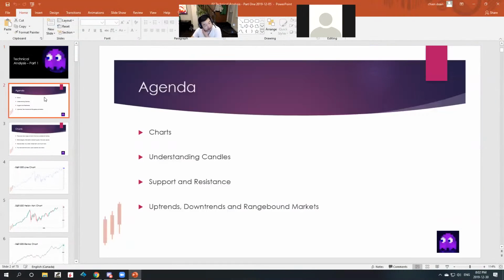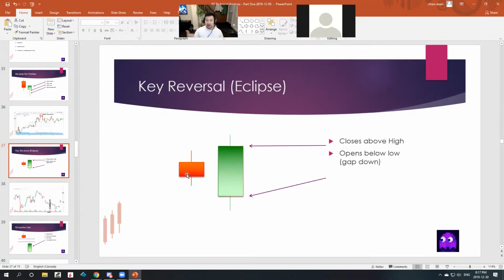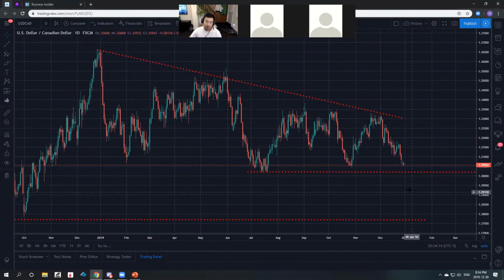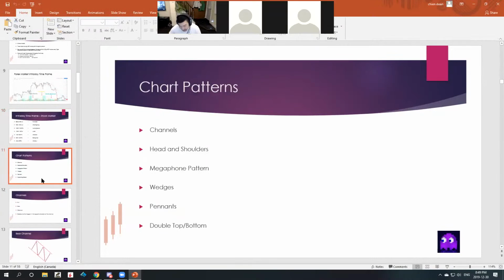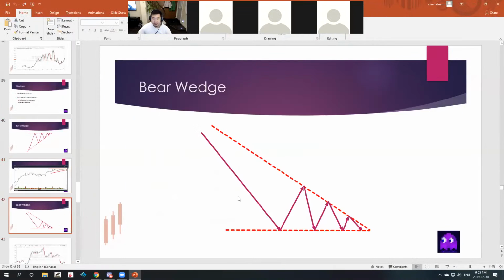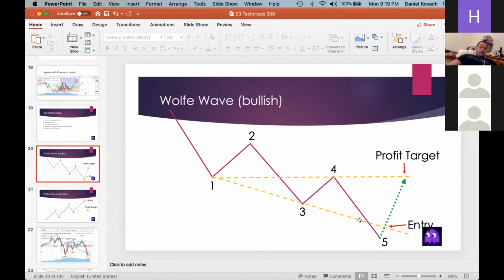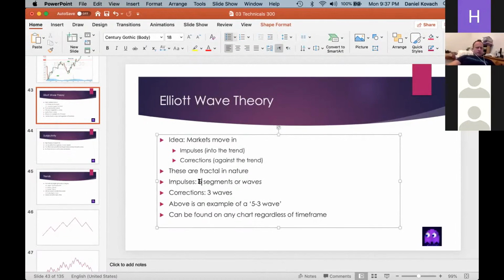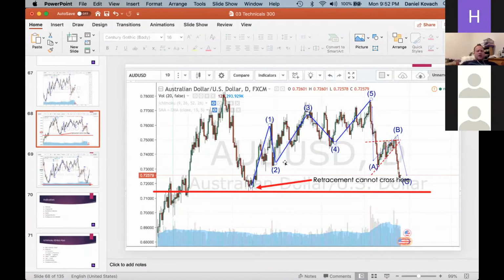Introduction to Elliott Wave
Join the ghost squawk team as we give a brief high level overview of Elliott Wave and its use in trading.

There is a risk of loss in futures, forex and options trading. There is risk of loss trading futures, forex and options online. Please trade with capital you can afford to lose. Past performance is not necessarily indicative of future results. Nothing in this tutorial is intended to be a recommendation to buy or sell any futures or options market. All information has been obtained from sources, which are believed to be reliable, but accuracy and thoroughness cannot be guaranteed. Viewers are solely responsible for how they use the information and for their results. Ghost Squawk does not guarantee the accuracy or completeness of the information or any analysis based thereon.